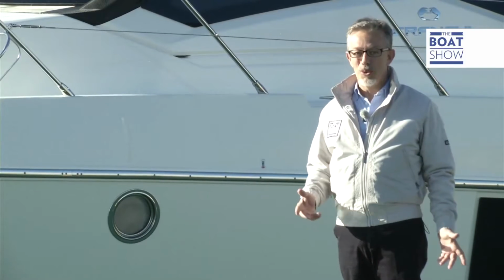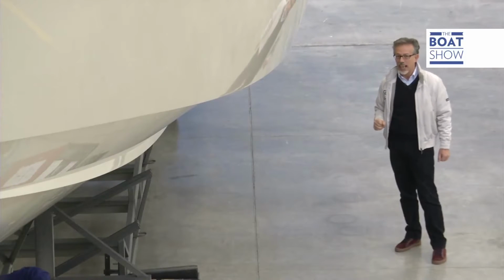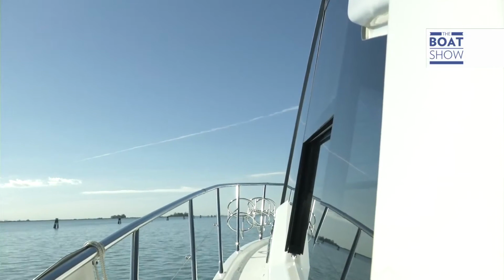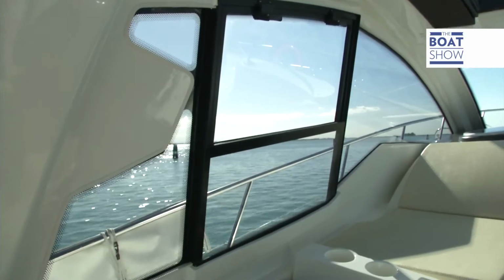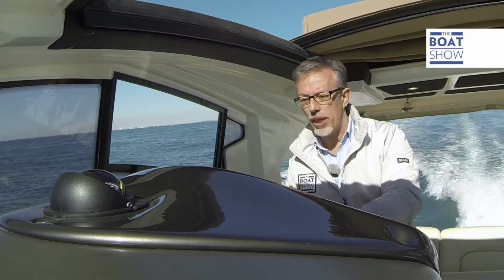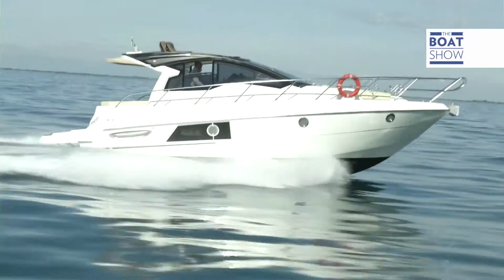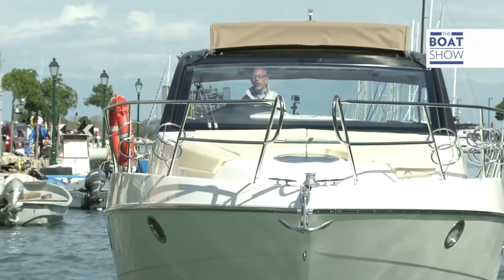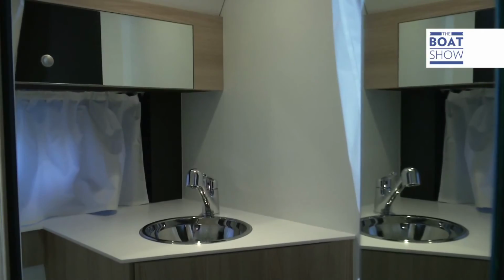Cranchi M 38 HT - Test Drive (ENG)